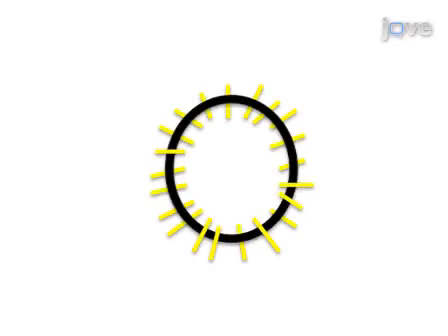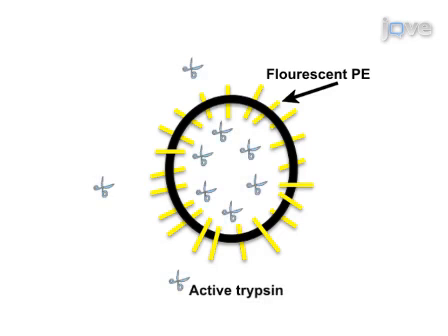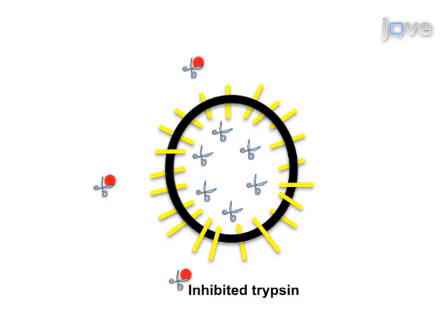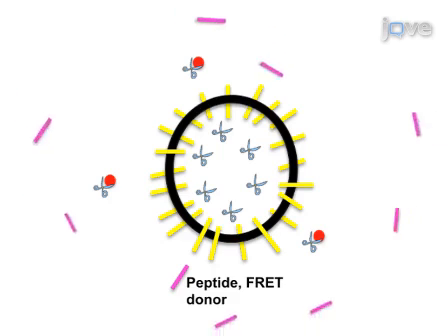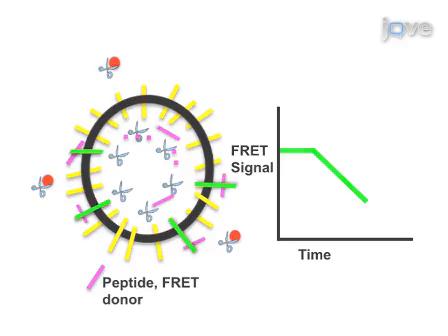Measuring Peptide Translocation Into Large Unilamellar Vesicles l Protocol Preview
Measuring Peptide Translocation into Large Unilamellar Vesicles -  a 2 minute Preview of the Experimental Protocol

Sara A. Spinella, Rachel B. Nelson, Donald E. Elmore
Wellesley College, Department of Chemistry;

This protocol details a method for the quantitative measure of peptide translocation into large unilamellar lipid vesicles.  This method also provides information about the rate of membrane translocation and can be used to identify peptides that efficiently and spontaneously cross lipid bilayers.